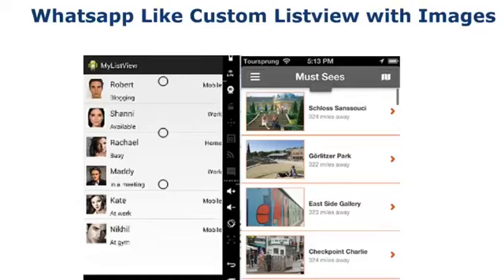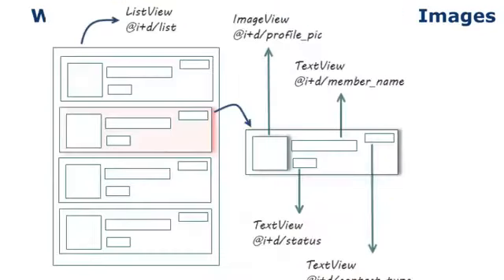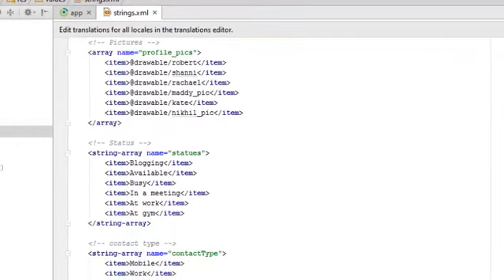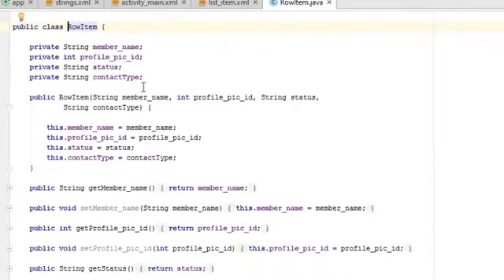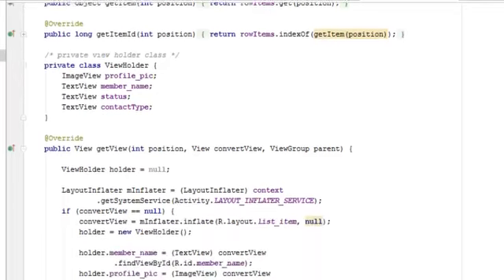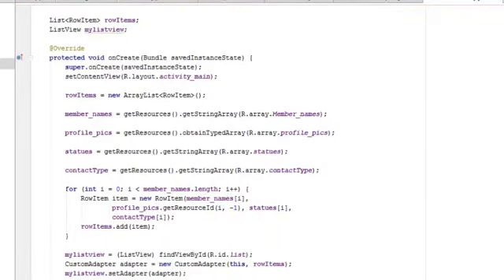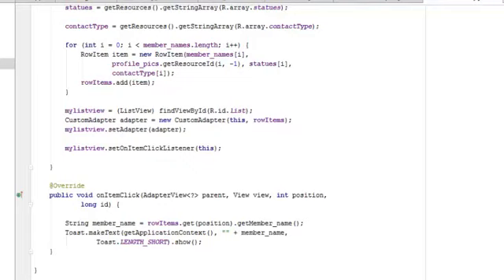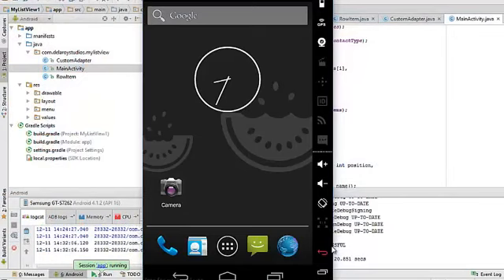Android Listview with Images and Text